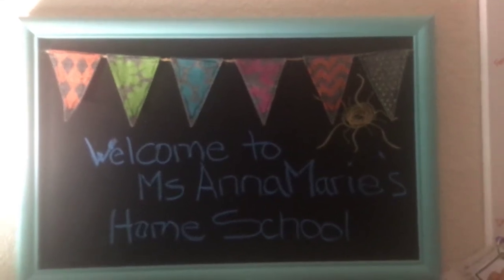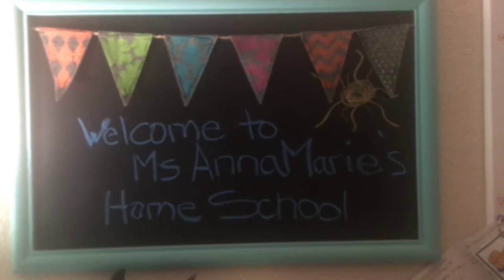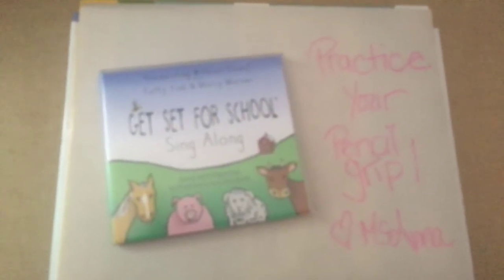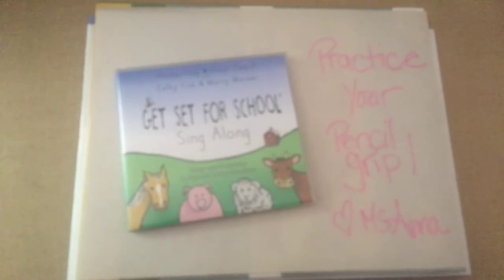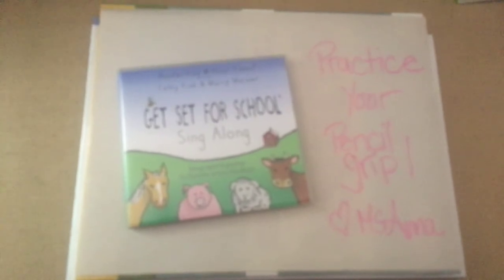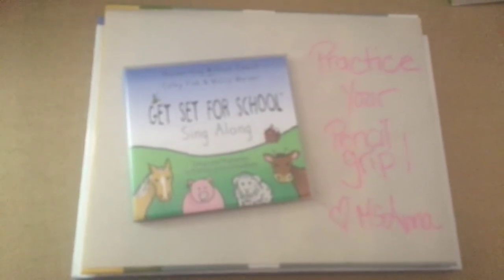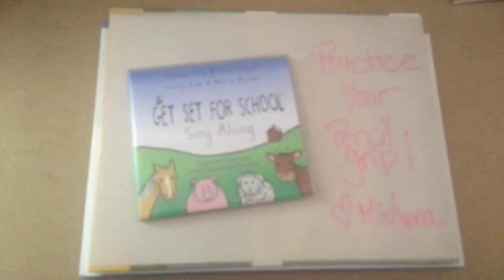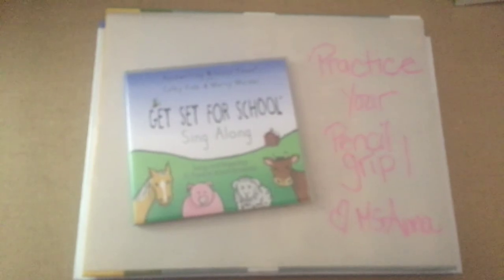Handwriting without Tears: Crayon Somg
Learning how to hold a crayon or pencil is a critical skill. Often times if children fist the pencil, it is a lack of know how or lack of small muscle development.

Target skill: fine motor and small muscle development

Parent tip: to develop the small muscles needed for fine motor skills, have your child kneed and roll play dough often and have them use their imagination in creating while doing so, use their thumb, pointer and middle finger (known as crab claws) to practice picking up toys or trash, you could also take regular size pencils and break them in half which forces the fingers to grip properly instead of fist grip.

A fun way to learn! Enjoy the song!